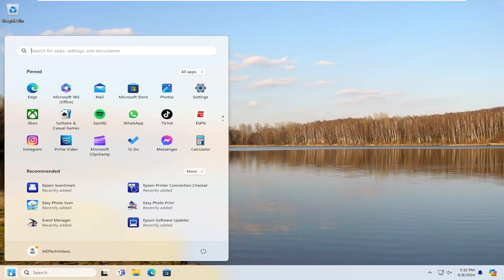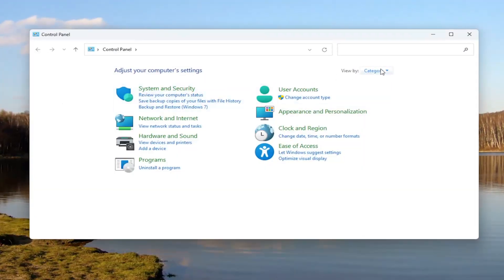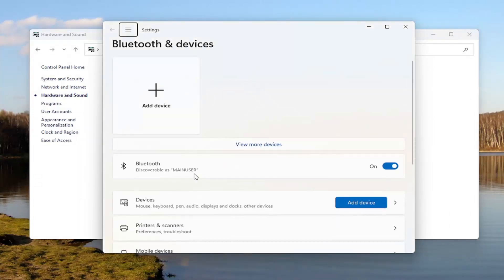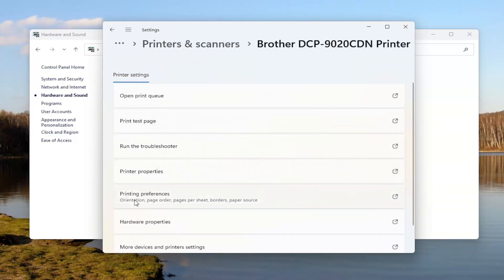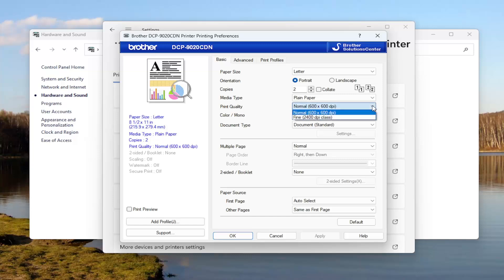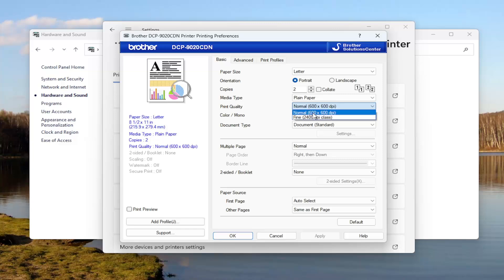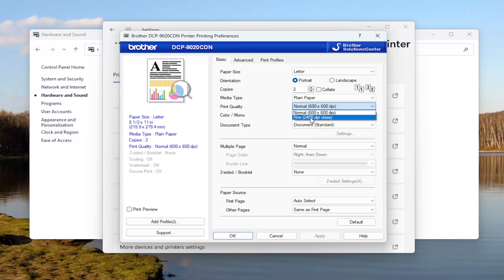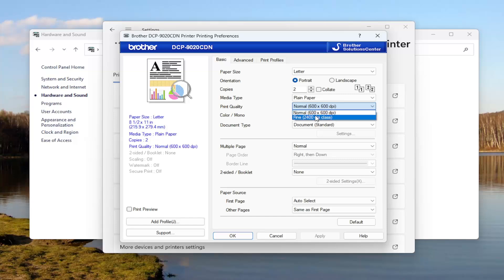How to Change Print Quality on Brother Printer [Guide]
Press Settings, then General Setup, then Maintenance, then Print Setting Options. From there, you can select options like Reduce Smudging or Slow Drying Paper.

Issues addressed in this tutorial:
how to change print quality on brother printer
how to change print quality on brother printer mac
how to adjust brother printer print quality
how to improve print quality on brother printer
how to change print settings on brother printer
how to improve print quality brother printer
how to change print size on brother printer